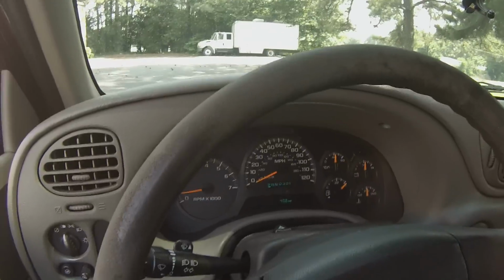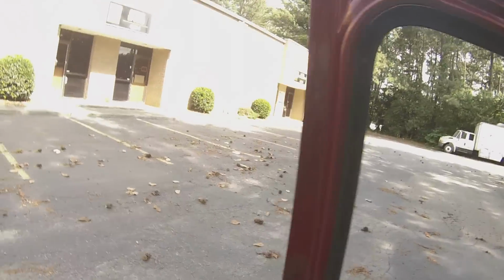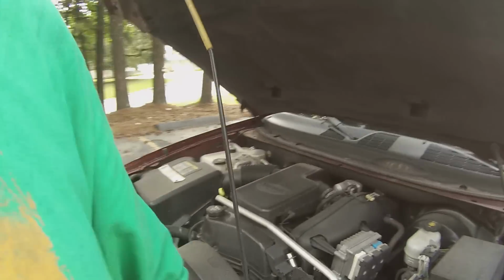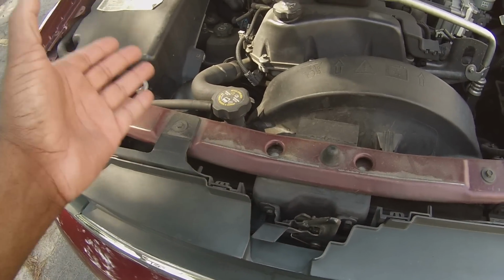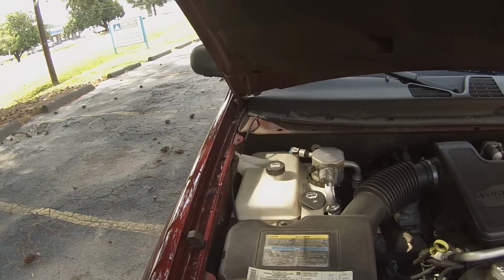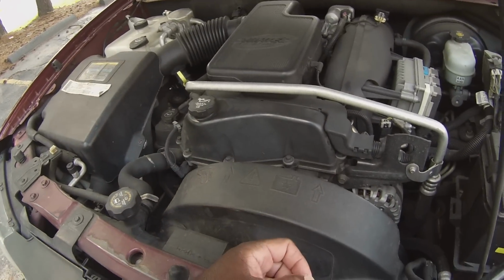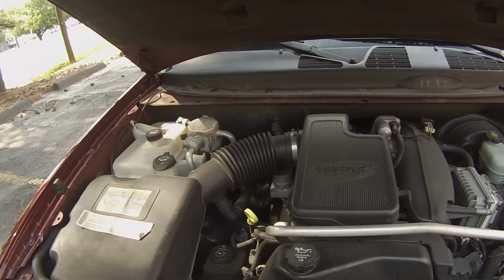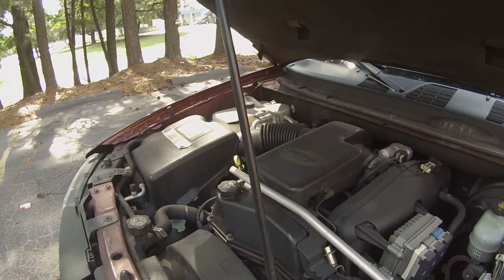Trailblazer clutch fan